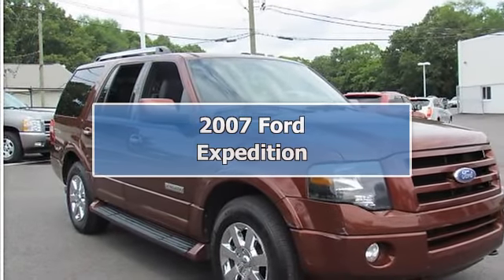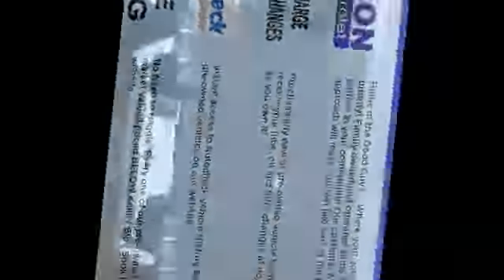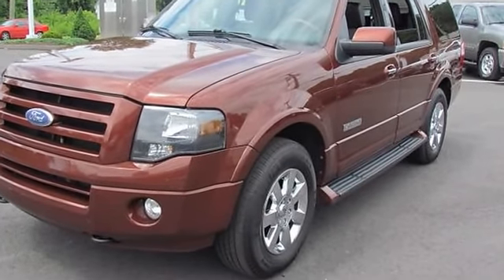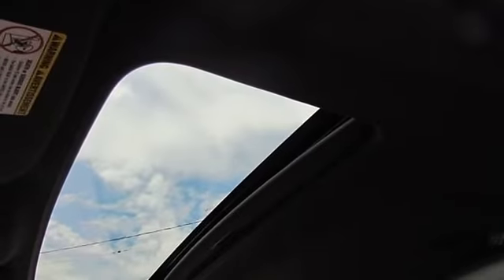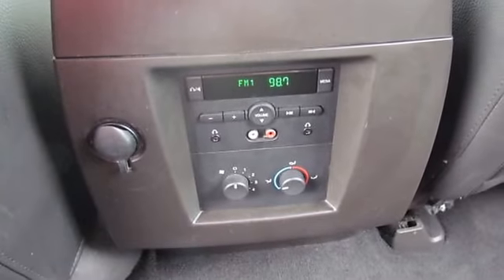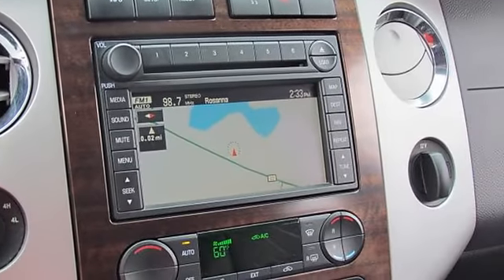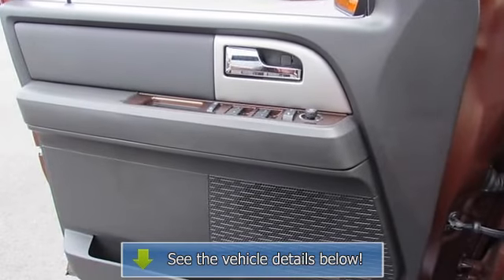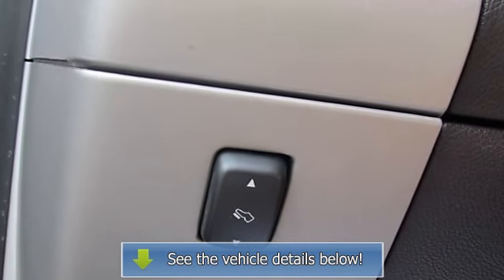2007 Ford Expedition - Don Mallon Chevrolet - NORWICH, CT 06360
Don Mallon Chevrolet

For Sale: 2007 Ford Expedition
VIN: 1FMFU20587LA53068
Engine: 8 Cylinder Engine 5.4L/330
Drivetrain: Four Wheel Drive
Transmission: 6-Speed A/T
Mileage: 94,293
Color: Dark Copper Metallic (exterior) Charcoal Black (interior)

Features:
This fully Loaded Two Thousand Seven Ford Expedition Limited is the S U V with Room for the entire Family that you have been searching for. This Expedition is nicely equipped with features such as Heavy Duty Trailer Tow Package (Heavy-Duty Radiator), 4 Wheel Drive, 2nd Row Perforated Leather Captain's Chairs, 3rd row seats: split-bench, Alloy wheels, A M/FM Stereo w/6 Disc CD & DVD Navigation, Center Floor Console, Front dual zone A/C, Front Low Back Perforated Leather Captain's Chairs, Heated door mirrors, Heated front seats, Memory seat, Power Adjustable Pedals w/Memory, Power door mirrors, Power driver seat, Power Moonroof, Power passenger seat, Power windows, Rear air conditioning, Remote keyless entry, SIRIUS Satellite Radio, Speed control, Steering wheel mounted A/C controls, Steering wheel mounted audio controls, Tilt steering wheel, and Ventilated front seats. This vehicle is loaded with all the comforts of home to make your next vacation enjoyable! New Car Test Drive called it ""...one of the best vehicles for family vacation travel on the American road. It makes an excellent tow vehicle, smooth and stable, with tow capacities in the 9,000-pound range..."" LIFETIME NO CHARGE LUBE-OIL-FILTER CHANGES WITH YOUR VEHICLE PURCHASE AT MALLON'S! VISIT DONMALLON.COM TO VIEW THE FREE AUTOCHECK VEHICLE HISTORY REPORT ON THIS VEHICLE!